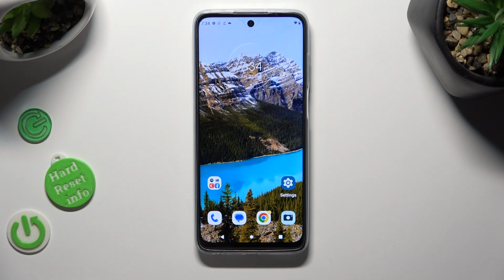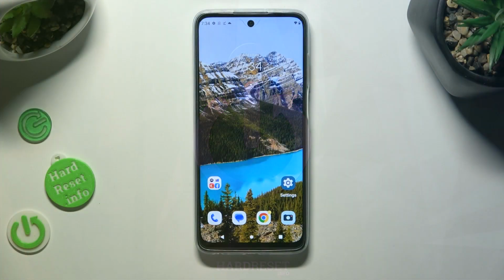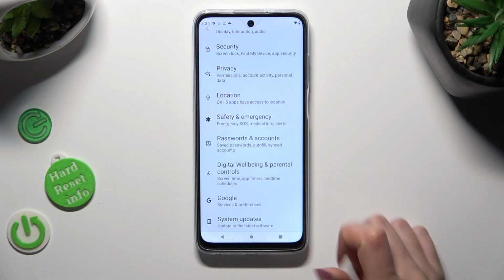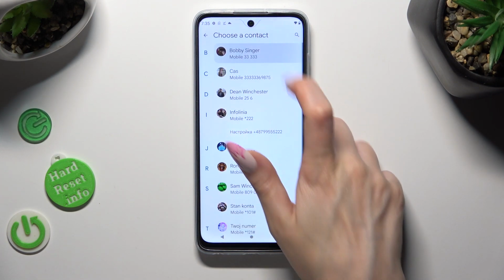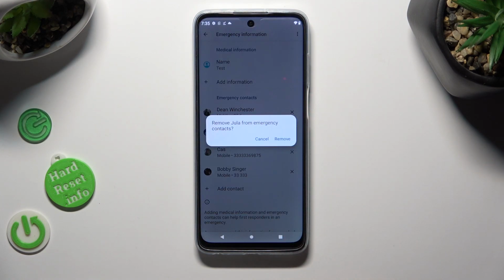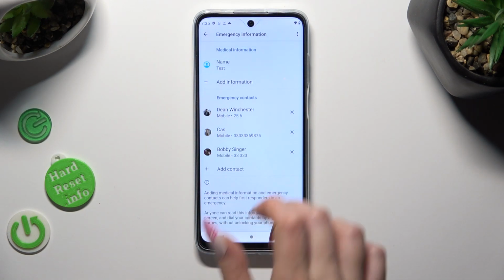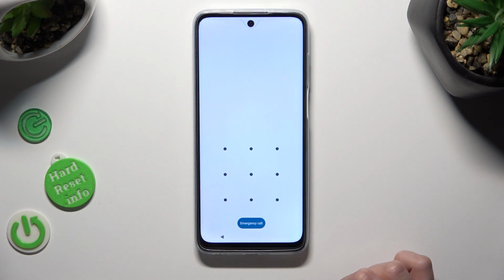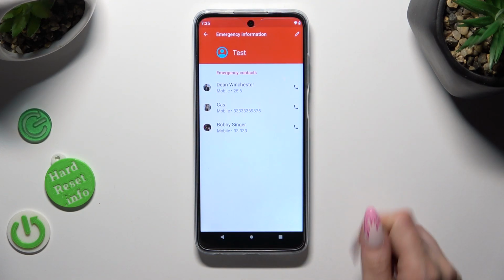How to Add an Emergency Number on MOTOROLA Moto G32 - Marking a SOS Contact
It's crucial to have an emergency contact readily available on your MOTOROLA Moto G32. In this YouTube video, we'll show you how to add an emergency number to your phone, ensuring quick access in critical situations. Learn how to make the most of the built-in emergency features on your Moto G32 and be prepared for any unforeseen circumstances.

How to mark an emergency number on MOTOROLA Moto G32? How to add an SOS contact on MOTOROLA Moto G32? How to set a custom emergency number on MOTOROLA Moto G32?